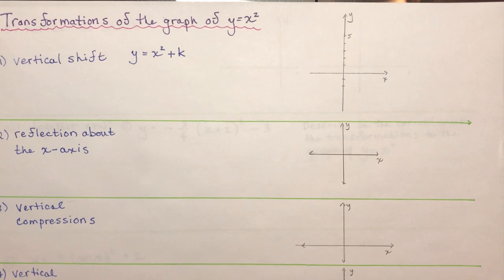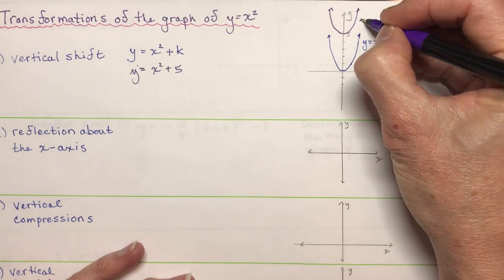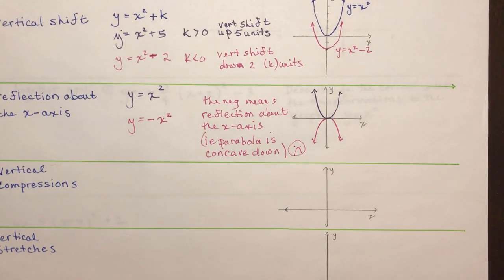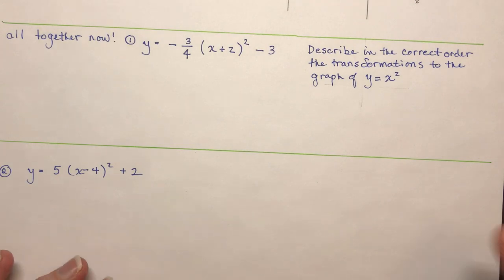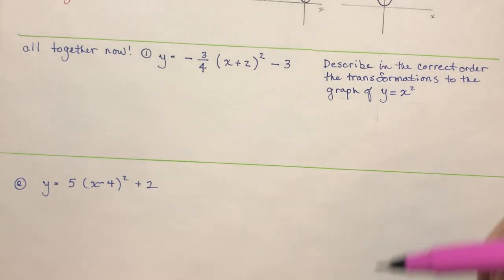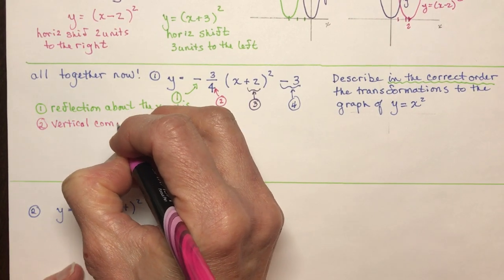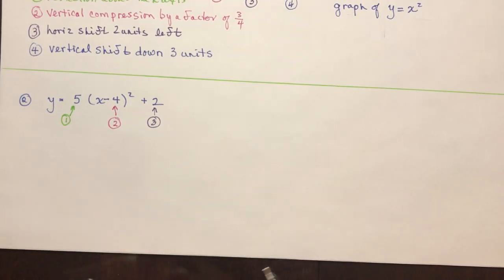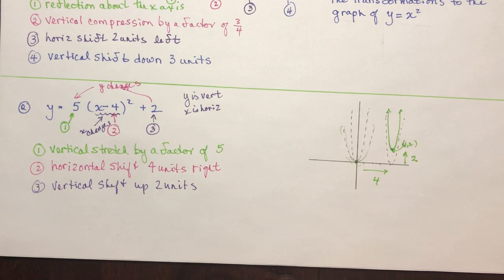Grade 10 Transformations of y = x^2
Transformations explained for the graph of y = x^2 including vertical shift, reflection about the x-axis, vertical compressions, vertical stretches, horizontal shifts.  Once we've looked at all of them we will look at transformed functions and state all of the transformations that have been applied.
Good practice for you on Desmos finding the equations of the parabolas.  Give it a try, test your understanding playing the "Match my Parabola" game!